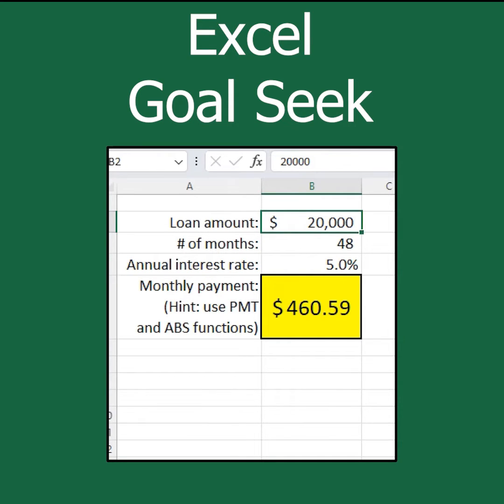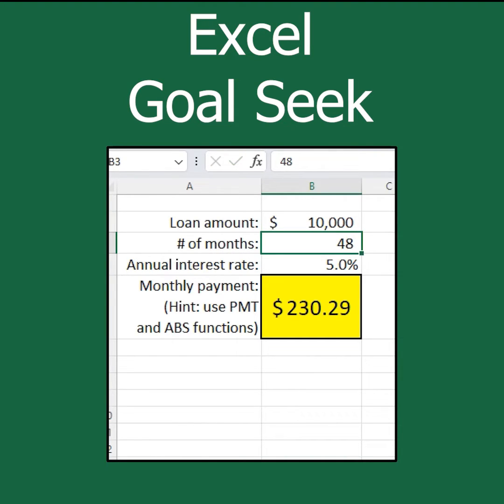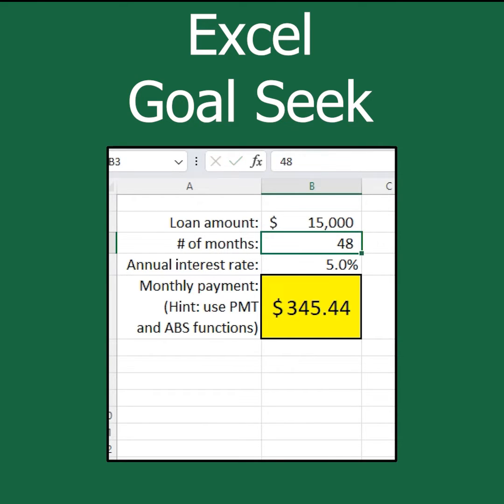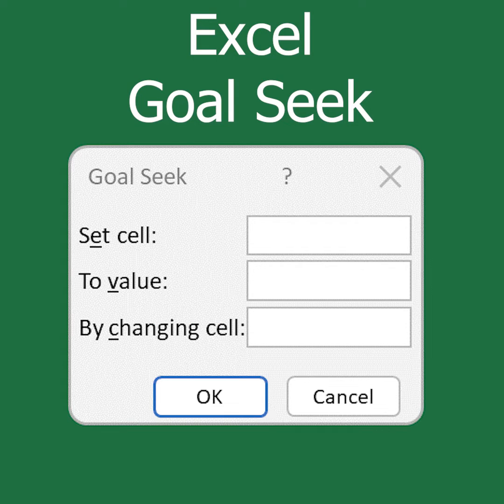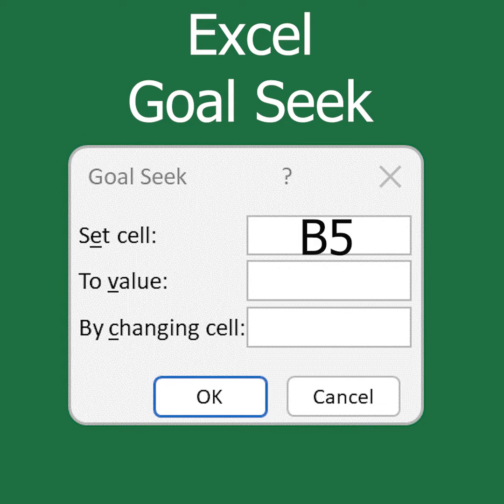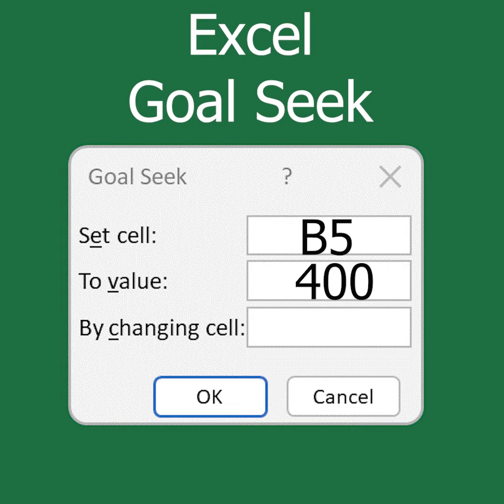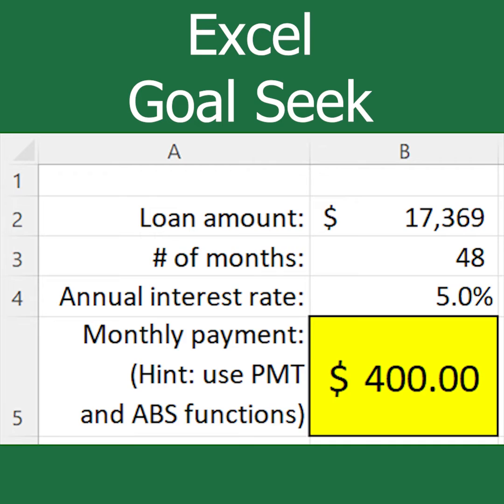How to use Excel Goal Seek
Use Excel Goal Seek to calculate the input to match the desired results. Is this an important feature for personal finance or data analytics.